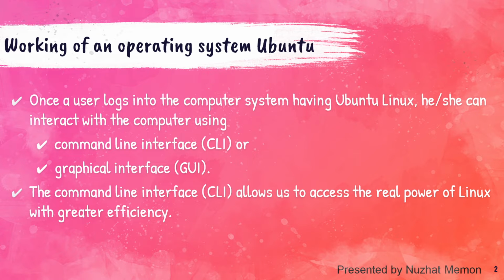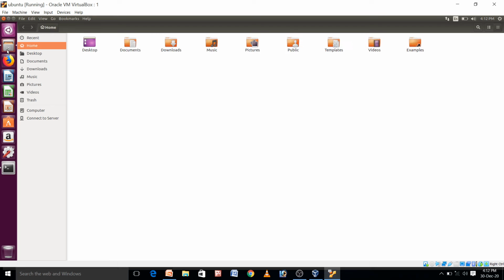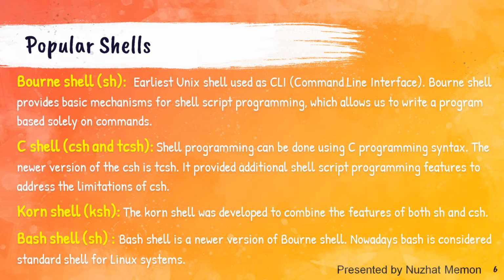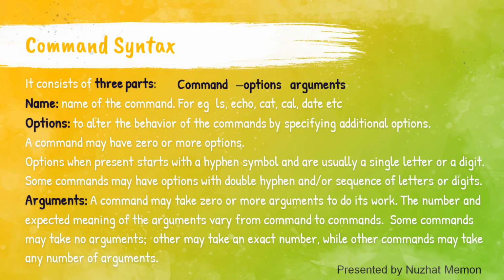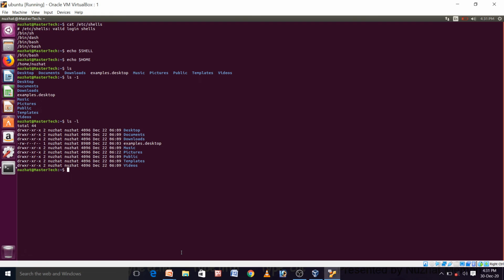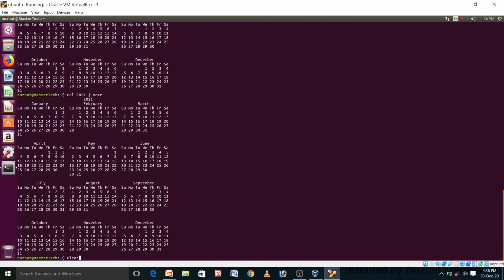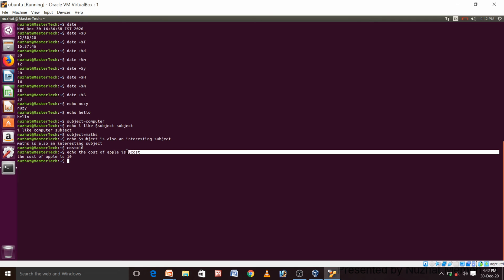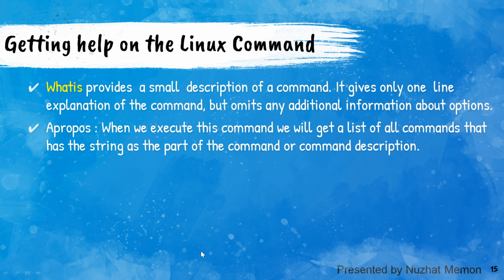Std 11 Computer Chapter 6 Basic Ubuntu Linux Commands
Online Video Session for Std 11 Computer Chapter 6 Basic Ubuntu Linux Commands

Working of an Operating System Ubuntu
Starting up the terminal or console
Command
Shell
Popular Shells (Bourne shell (sh), C shell (csh or tcsh), Korn shell (ksh) or Bash shell (sh)
Working with shells
Command Syntax
Classification of Linux Command
Calendar (cal)
Date
Displaying a message (echo command)
Clearing the screen (clear)
Getting help on the linux command (man command,  --help , whatis command, apropos command)